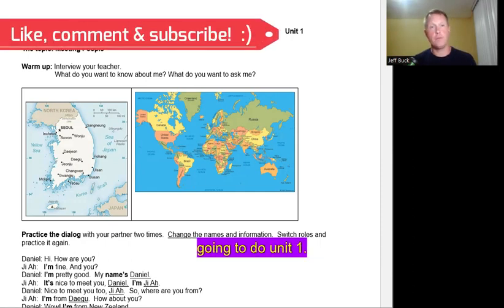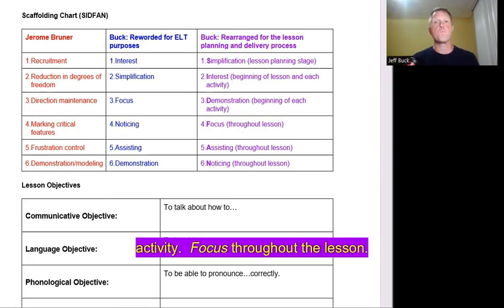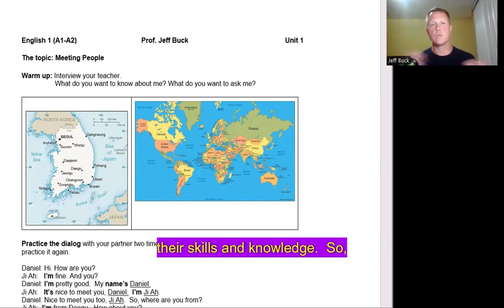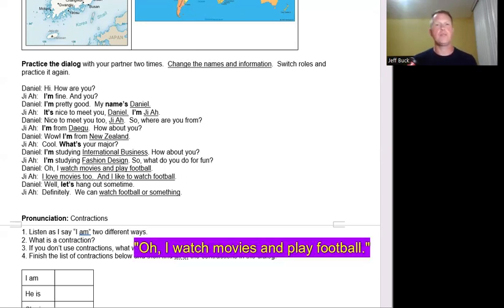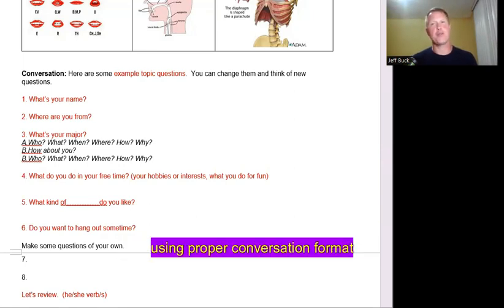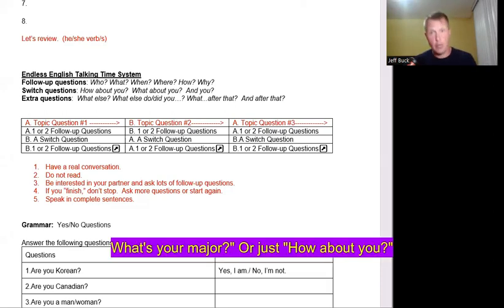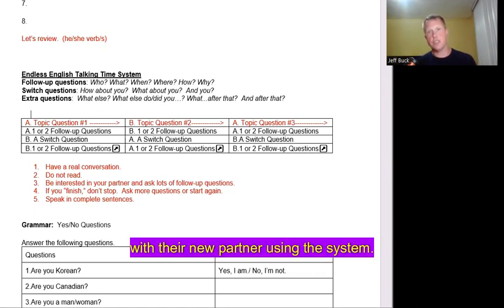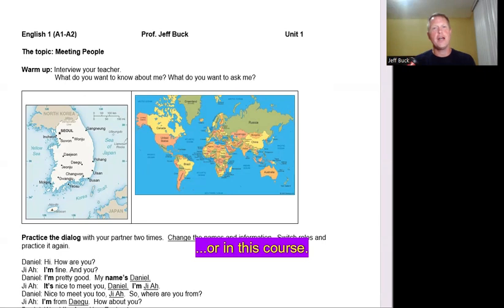Lesson 1, Socializing in English, A1-A2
Lesson 1, Socializing in English
A1/A2, Unit 1 of 12
Scaffolding, Endless English Talking Time
Contractions, yes/no questions, paragraph form